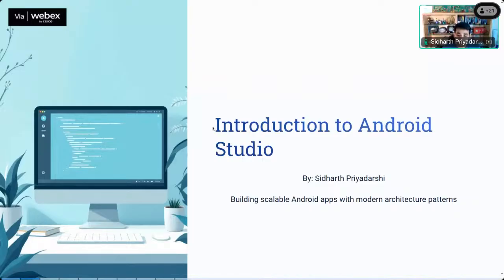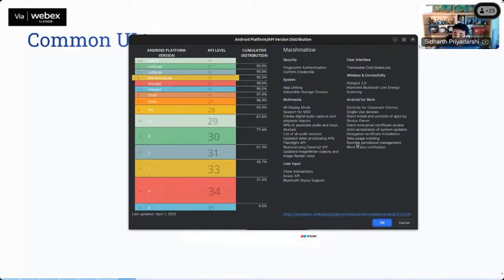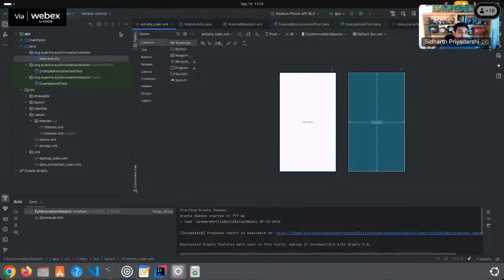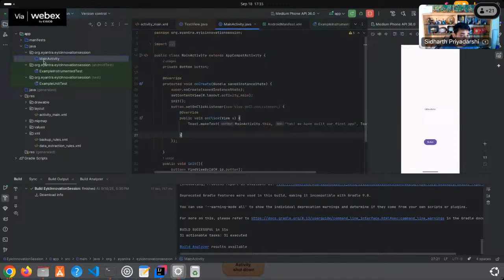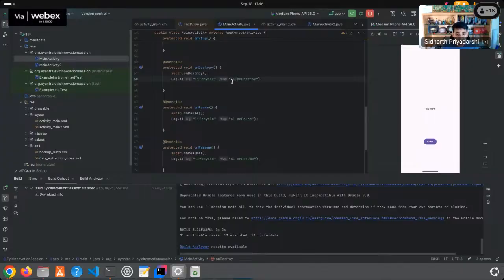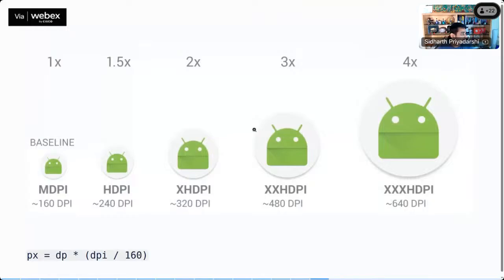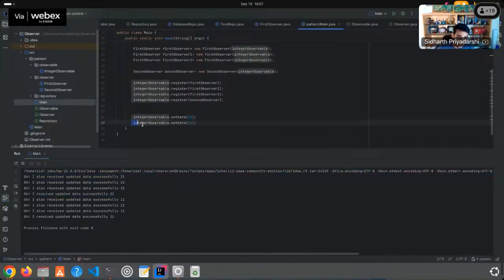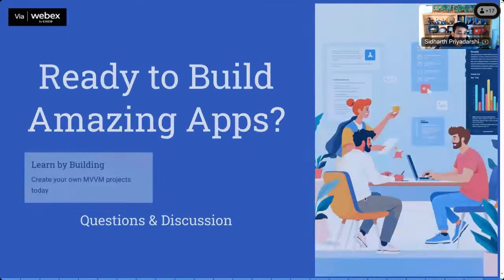eYIC : Technical Session on Android Development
This session takes you from the fundamentals of Android Studio and layouts to creating dynamic apps using RecyclerView, LiveData, and API integration. You’ll explore key concepts like the activity lifecycle, dive into advanced topics such as LiveData and the Observer pattern, and conclude with resources to solidify your learning.